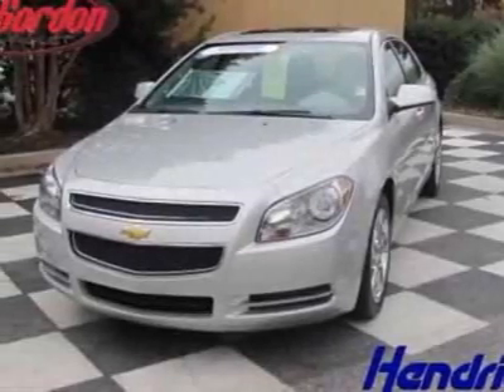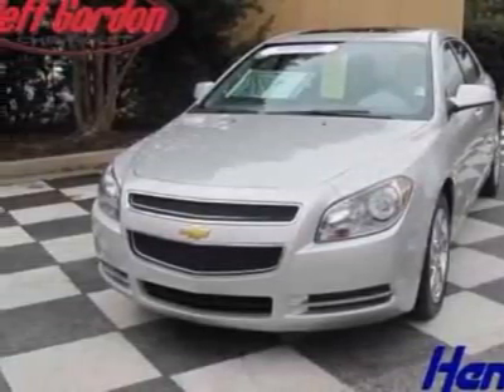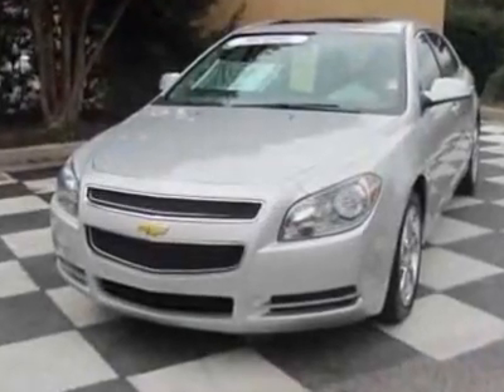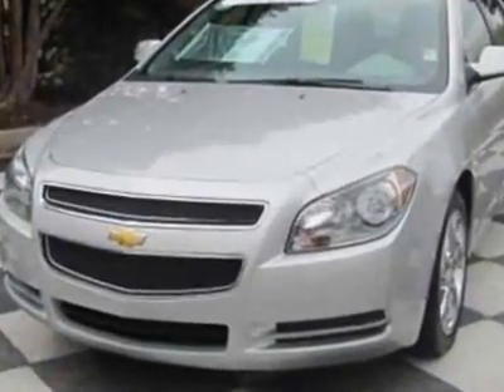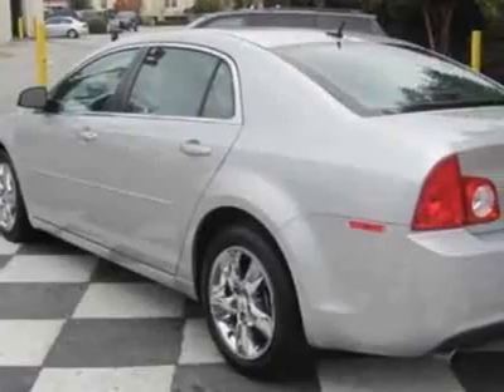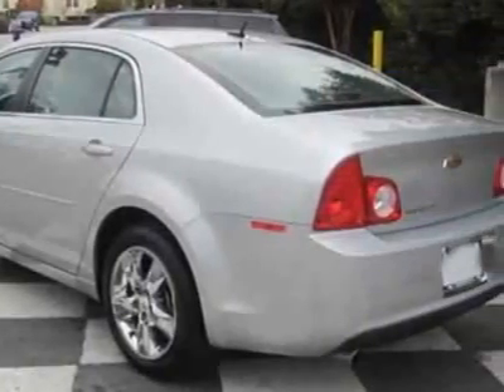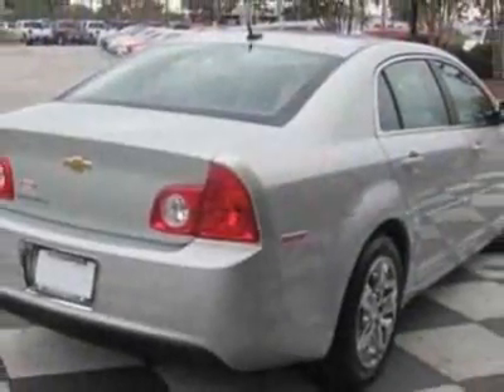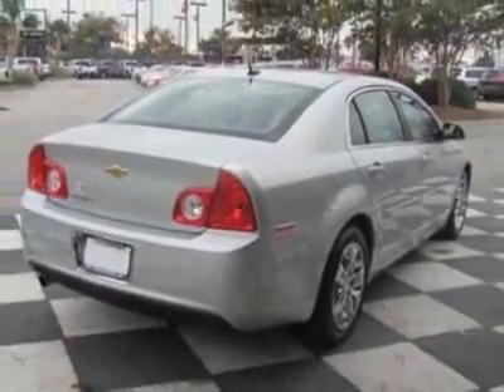2011 Chevrolet Malibu 2LT Sedan - Wilmington, NC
Jeff Gordon Chevrolet, Wilmington, NC - Chevrolet Malibu 2LT